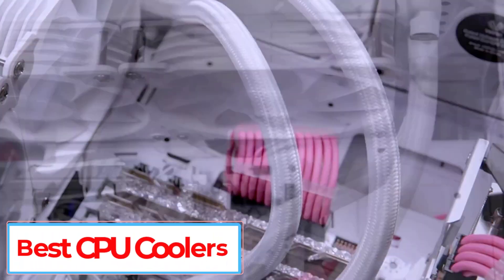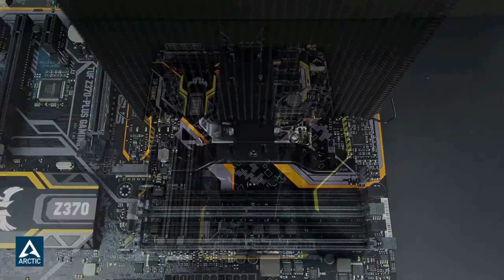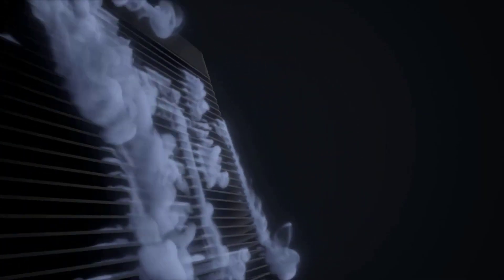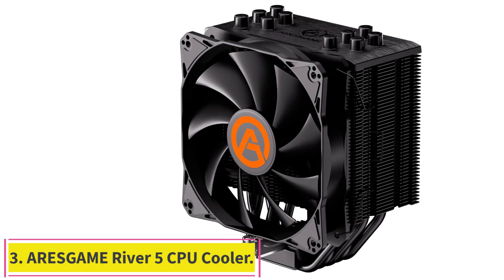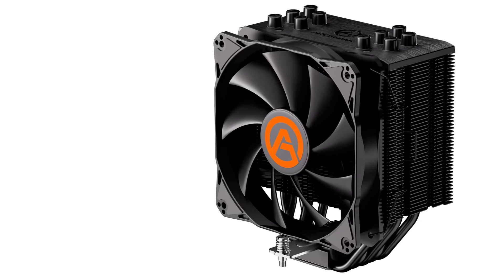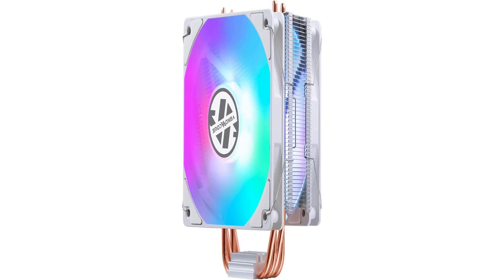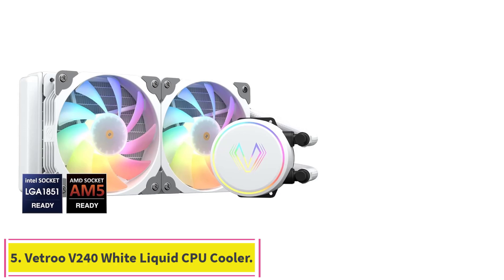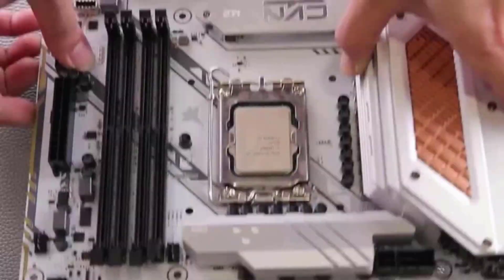Best CPU Coolers 2025 | Top 5 Best CPU Air Coolers - Reviewed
📌Product Link📌:
1. ARCTIC Freezer 34 eSports DUO CPU Coolers.

2. Cooler Master MasterAir MA620M ARGB Dual Tower CPU Air Cooler.

3. ARESGAME River 5 CPU Cooler.

4. ABKONCORE CT404B Dual SYNC CPU Cooler.

5. Vetroo V240 White Liquid CPU Cooler.

In this video, we listed the Best CPU Coolers 2025 ?